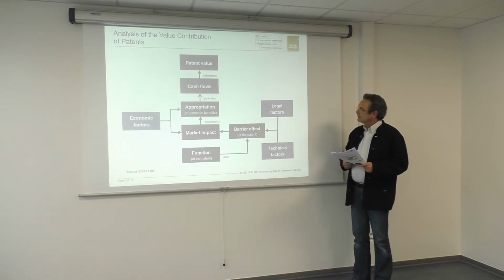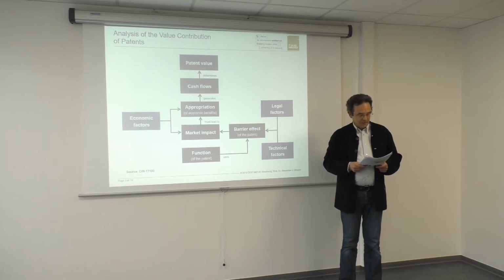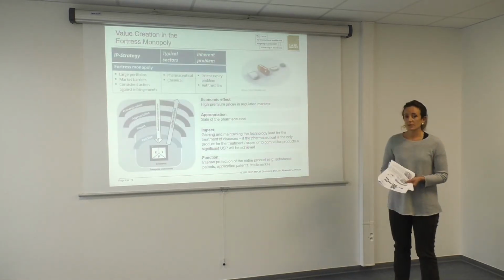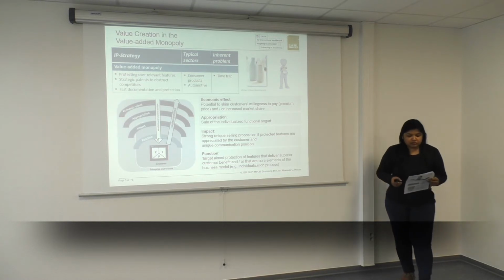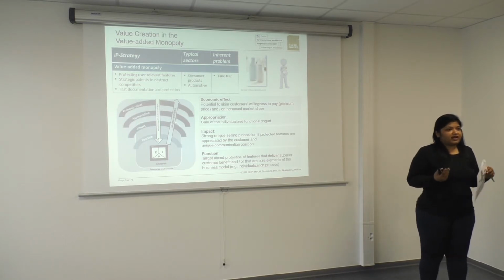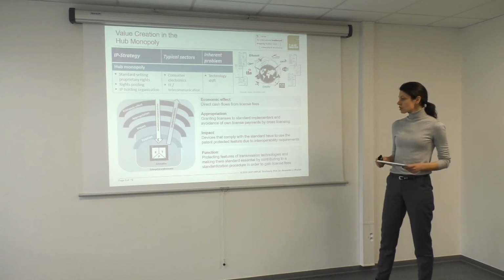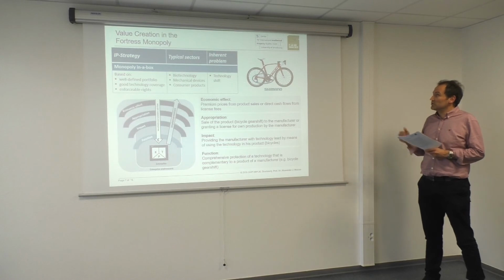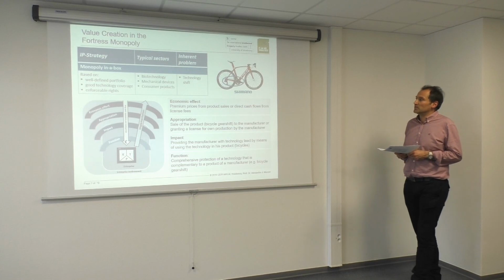MIPLM Case Study Patent Valuation 1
MIPLM students presenting their solution to a case study on Patent Valuation / Value Creation and Value Determination